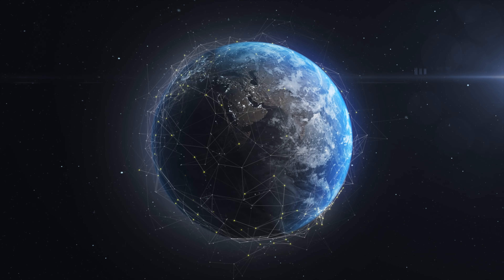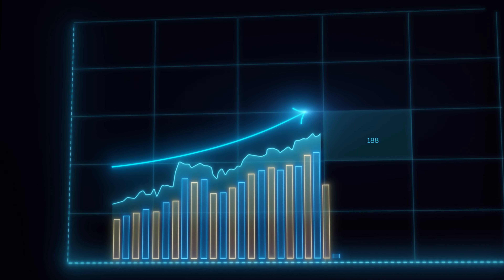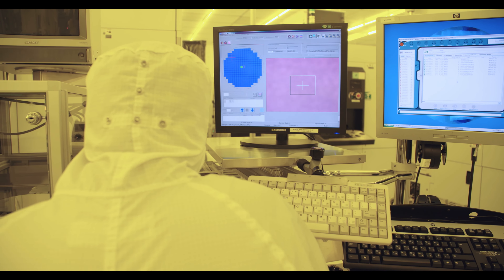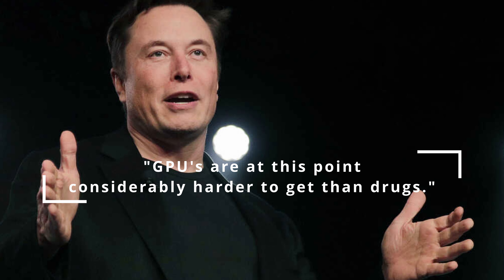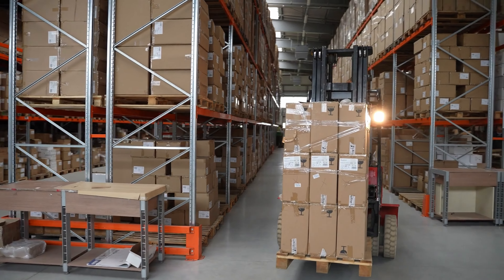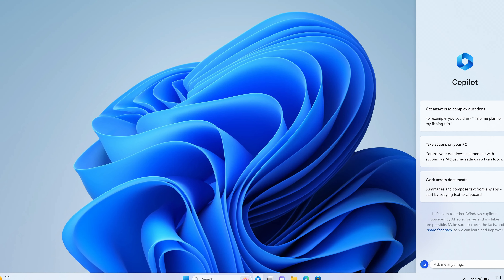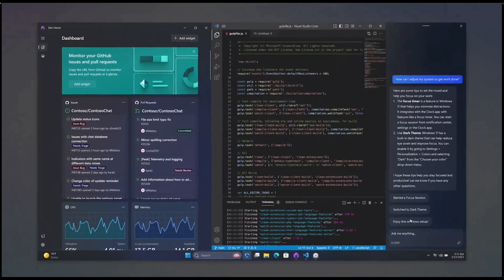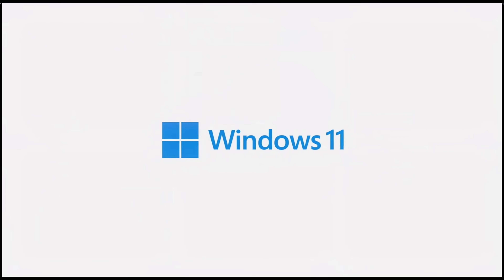AI Weekly: NVIDIA's Soaring Stock and Microsoft's AI Revolution in Windows 11 | Strategise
In this episode of AI Weekly, we bring you the latest news on artificial intelligence that is shaking up the tech industry! First, we dive into the staggering market cap increase of Nvidia, the world's most valuable semiconductor company, and explore how their GPUs are fuelling the AI revolution. Find out why industry giants like Microsoft, Google Cloud, and Bloomberg GPT rely on Nvidia's powerful GPUs for their AI applications.

But the excitement doesn't stop there! We also take a deep dive into Microsoft's groundbreaking AI announcements for Windows 11. Discover the game-changing features of Windows Copilot, Microsoft's new AI assistant integrated directly into the operating system. From seamless connectivity across apps to personalised assistance, Windows Copilot is set to revolutionise how you interact with your PC.

Stay ahead of the curve with the latest developments in AI and technology. Don't miss out on next week's episode!